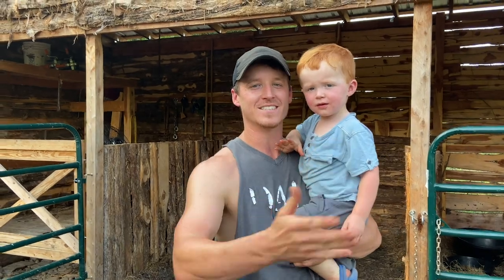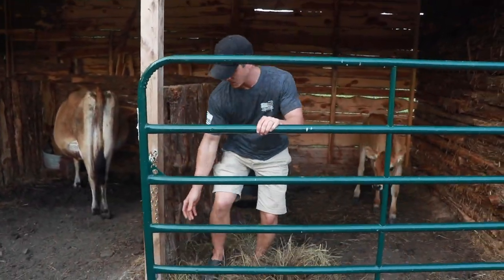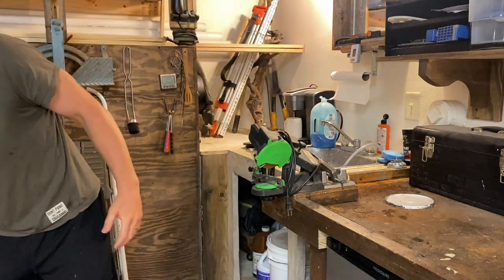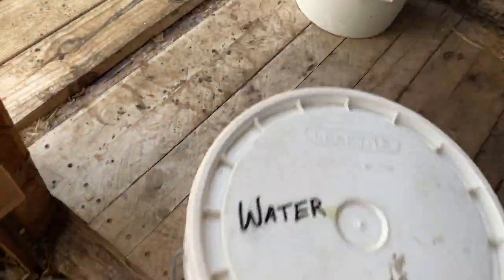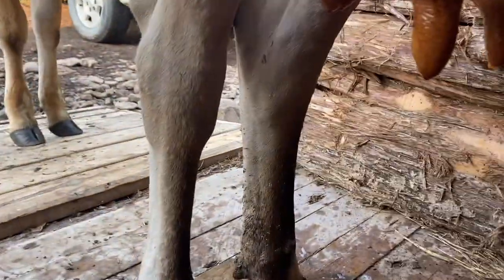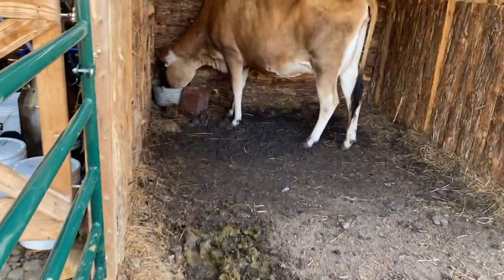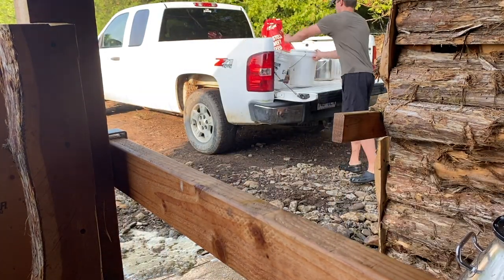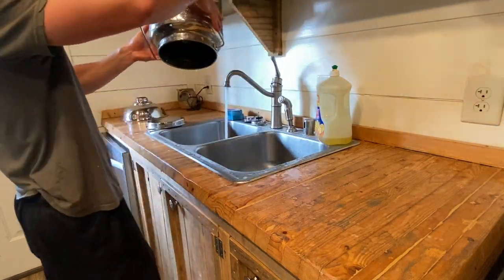Once a Day Milking Routine | Separating Calf | Milking Cow and Cleaning Equipment & Filtering Milk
This is a much requested video of our daily milking routine here on the Homestead. We only milk once a day. This video shows our daily process, starting with separating the calf in the evening all the way through to milking Autumn, cleaning our equipment, and then filtering and storing our milk.

Milk Tote:

SlavicBeauty Milk Pump